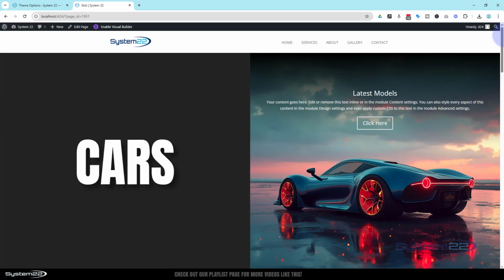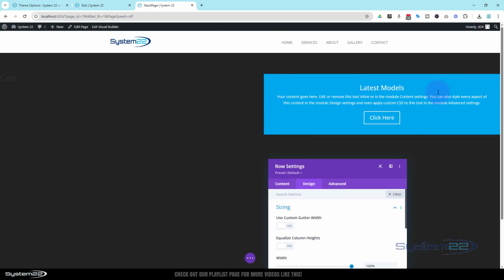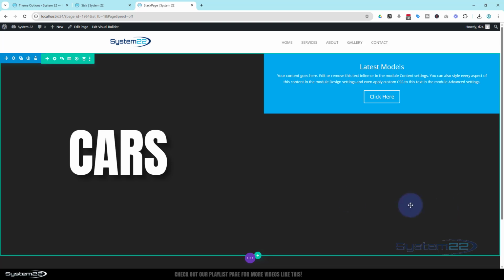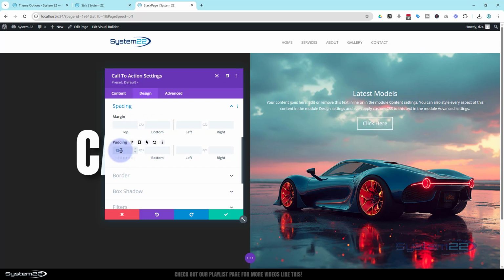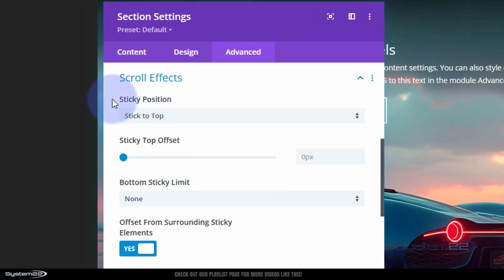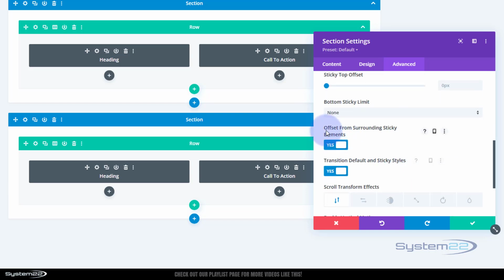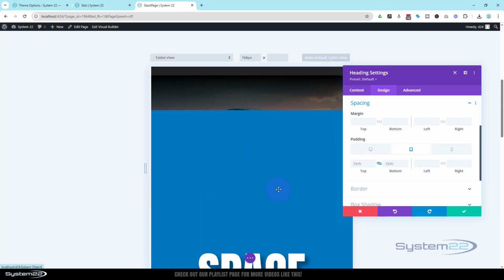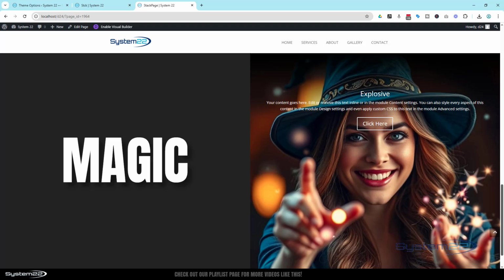This Sticky Section Scroll Effect Will Blow Your Mind!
In this tutorial, you'll learn how to create a sticky section scrolling page in the Divi Theme using only built-in Divi sections and powerful scroll effects. We’ll show you step-by-step how to make specific sections on your page stay fixed as users scroll, creating an eye-catching and interactive layout without the need for any custom code or external plugins. Whether you're designing a landing page, portfolio, or sales funnel, this sticky scrolling technique will instantly enhance your site’s user experience.

By using Divi's Scroll Effects and Section settings, you'll discover how to make your content more dynamic and visually engaging. Sticky sections are perfect for highlighting calls to action, showcasing features, or keeping important elements in view as visitors scroll through your page. This method is fast, easy, and 100% responsive—so your sticky layout looks great on all devices. If you're looking to level up your Divi designs, this is the trick you need to know!

v=ZAO2MH0dQtk&list=PLqabIl8dx2wo8rcs-fkk5tnBDyHthjiLw

v=rNhjGUsnC3E&list=PLqabIl8dx2wq6ySkW_gPjiPrufojD4la9